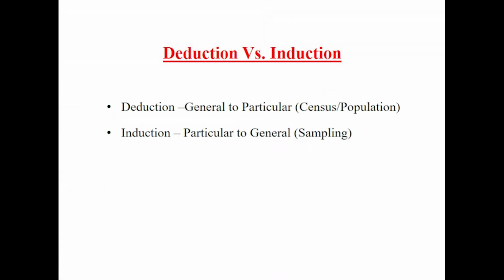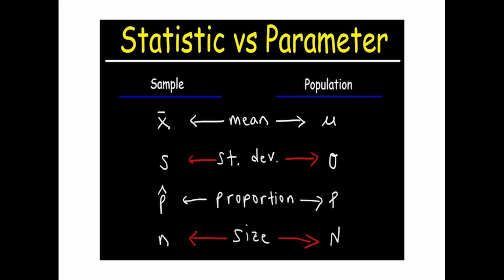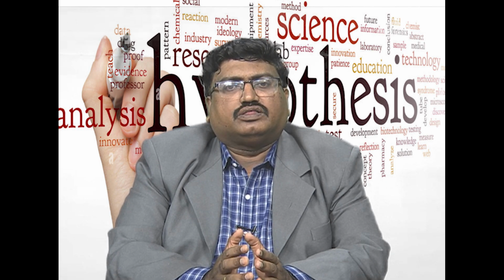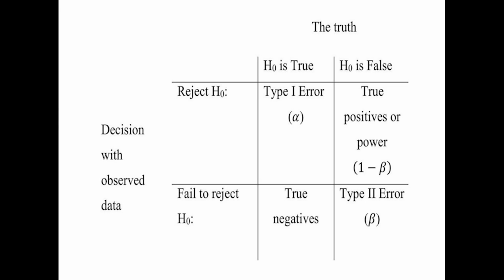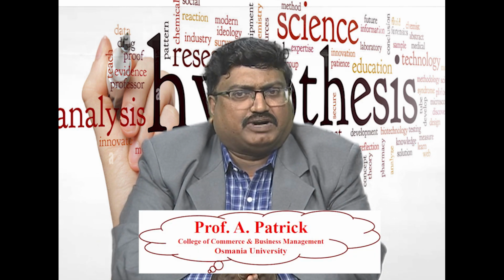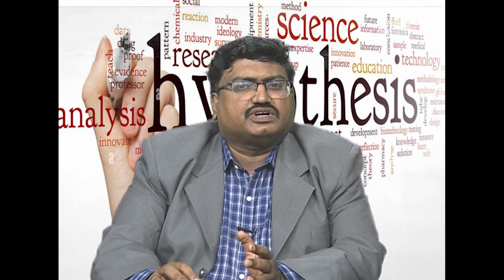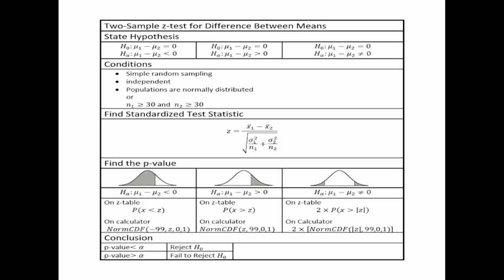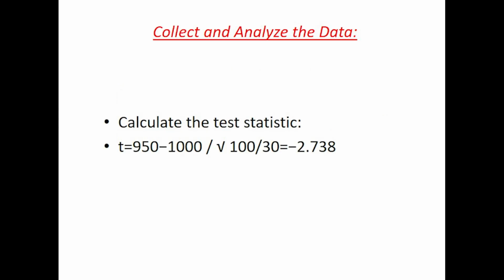BRAOU M.Com Quantitative Techniques 2nd Year : Introduction to Hypothesis Testing